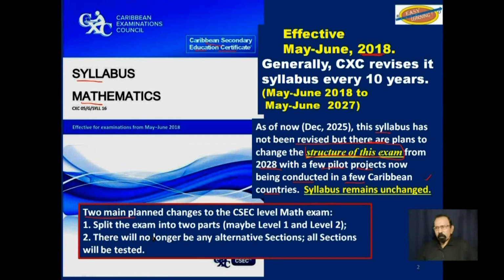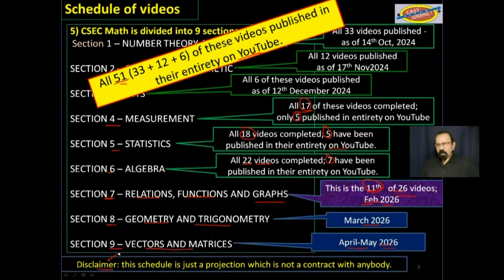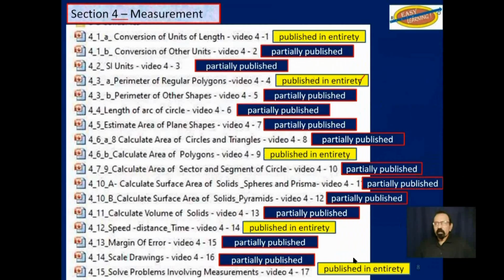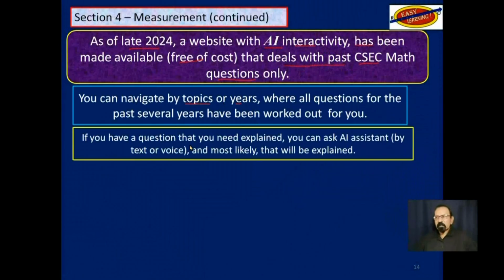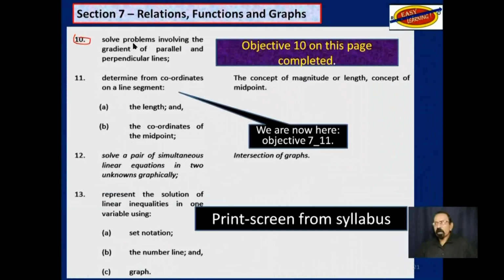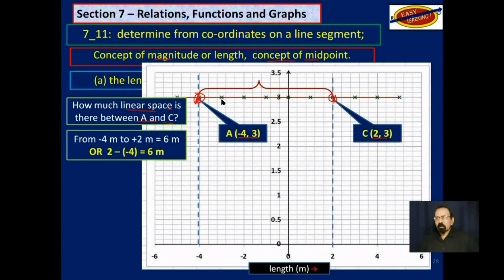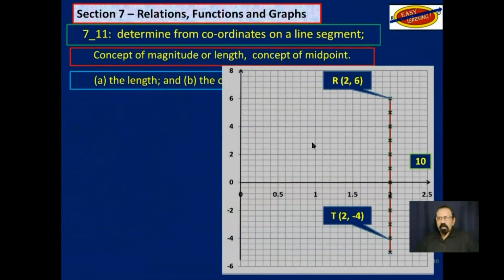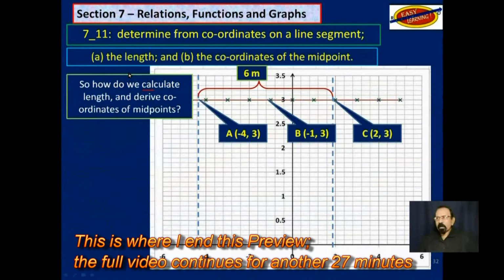Preview 7 - 11 Determine Length and Mid point of Line Segment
In this video, you will learn how to determine from co-ordinates on a line segment:
(a) the length; and
(b) the co-ordinates of the midpoint.